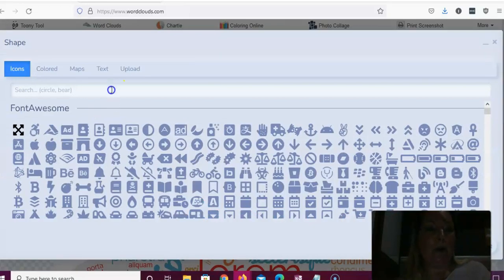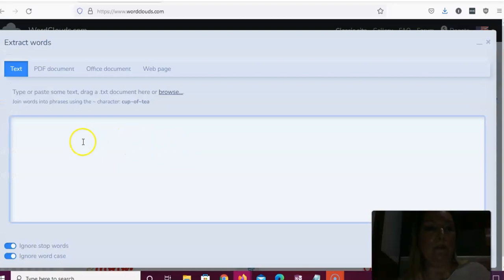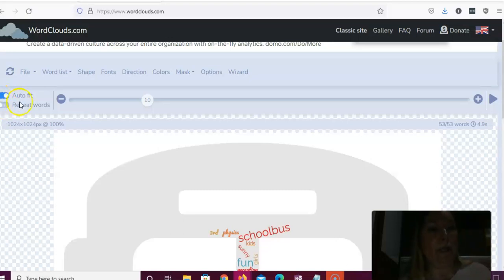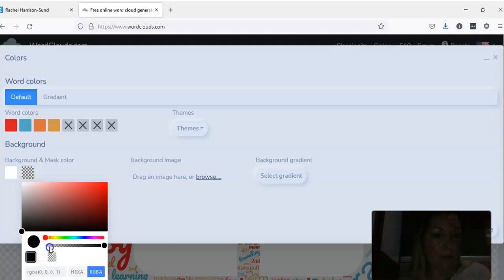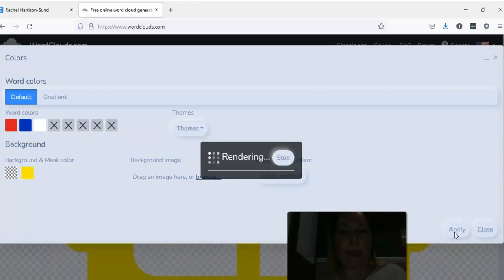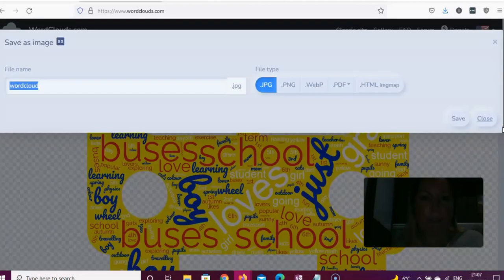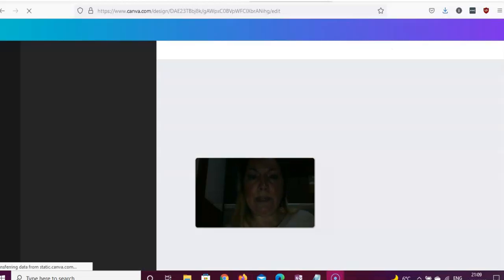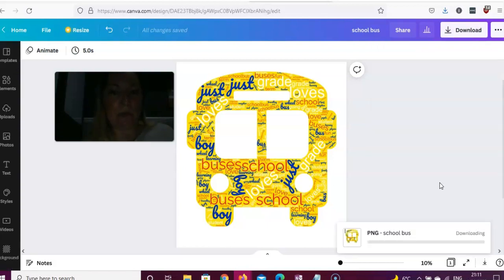Creating a Bus Shape in Wordcloud Step By Step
In this video I will show you how to create a Bus Shape in Wordcloud Step By Step.   I know I showed you this on my short video but I thought I make another video for you where you can follow along you can learn how to create this type of word art in the real time.
I will show you this procedure step by step so you can do with me if you want to. :)
If you want to learn how to create unique design I think learning how to use wordcloud.com can be a good option. Just keep in mind that learning new skills takes time and patience so don`t be discouraged if doesn`t go the way you want at the first trial. Just keep going if you feel this is your Passion and be consistent and you will get there. :)

GET MY PRINTABLE TO DO LIST FOR A MORE PRODUCTIVE DAY